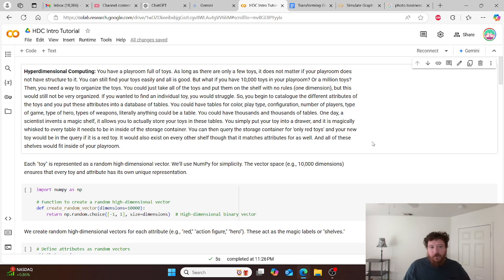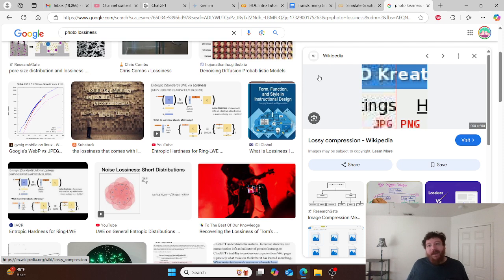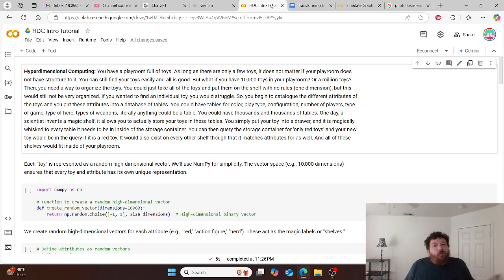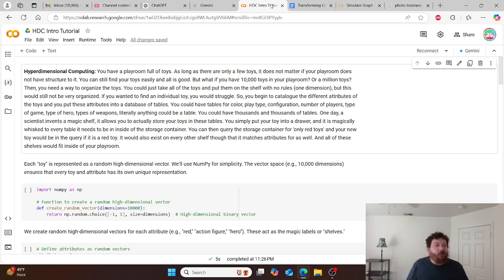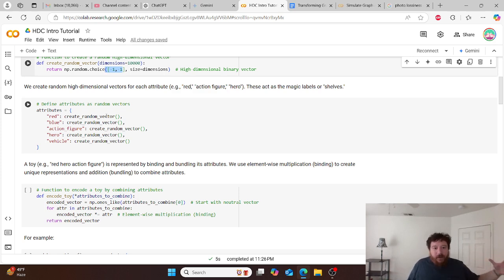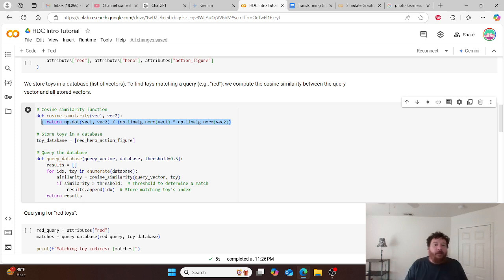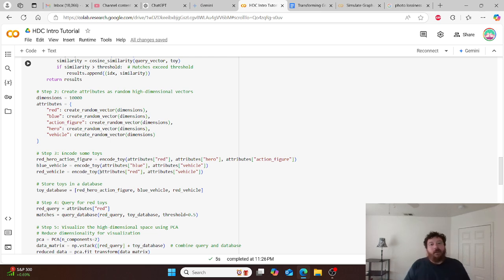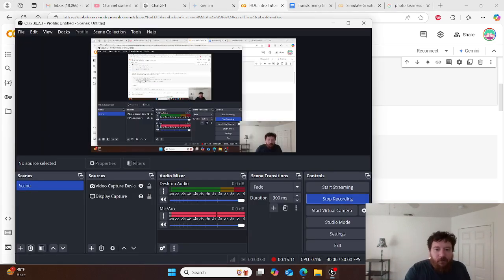Super Basic Intro To Hyperdimensional Computing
The video is about hyperdimensional computing. Richard Aragon, the speaker in the video,  starts off by talking about the importance of hyperdimensional computing and uses an analogy of 10,000 toys in a playroom to explain the concept. He then moves on to a code walkthrough using Python. The example given is about creating random high-dimensional vectors for each attribute of a toy, and querying for toys matching certain attributes. Finally, he shows how to encode the toy attributes into geometric space using linear algebra.